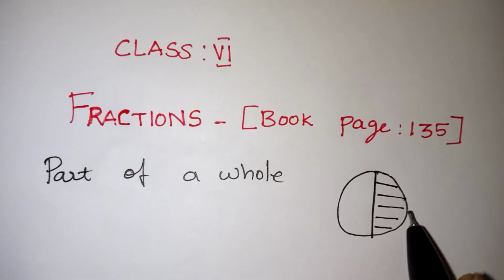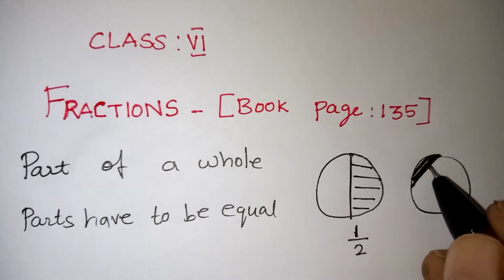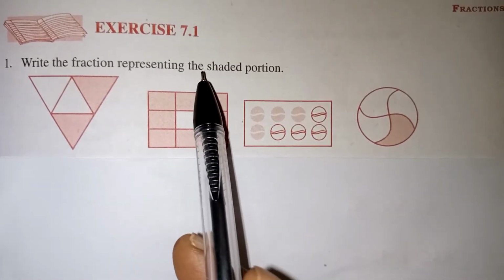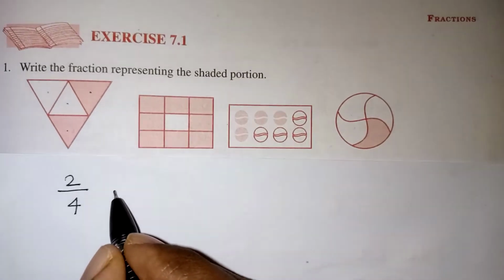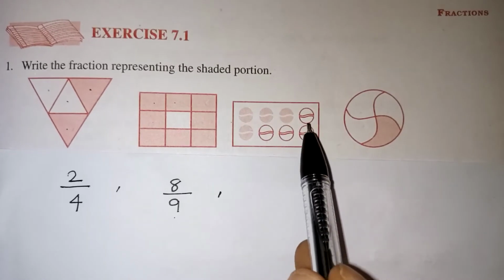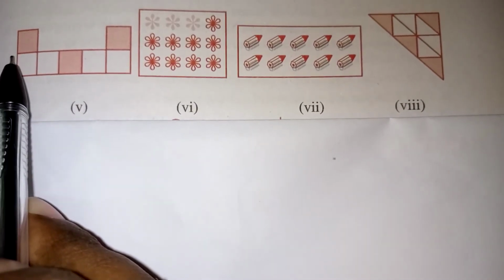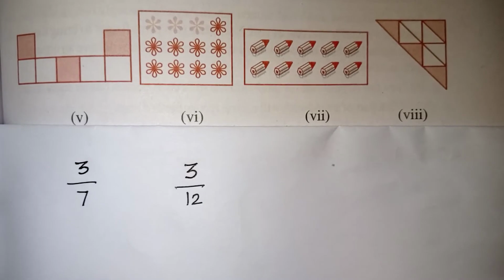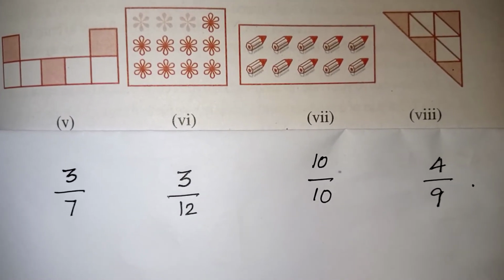CBSE Class 6 Fractions / Chapter 7 Ex 7.1 Q 1 ncert 6th Maths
Class 6th maths fractions important questions / chapter 7 ex 7.1 question no 1 well explained in English / CBSE class 6 maths